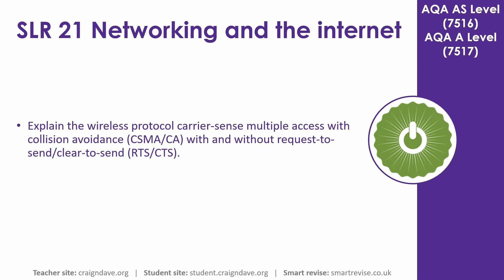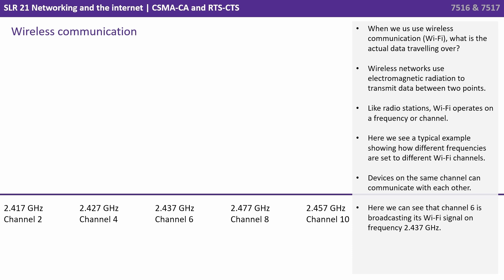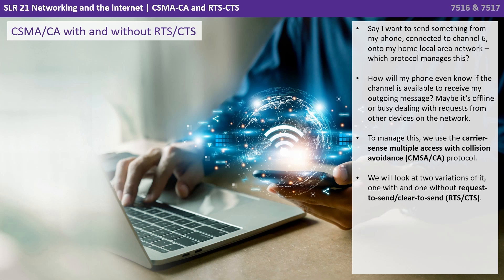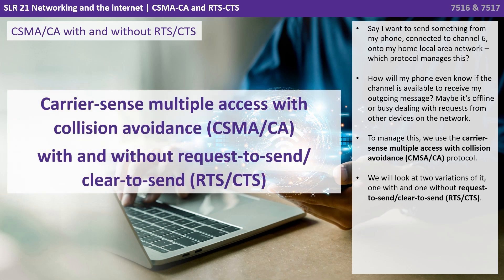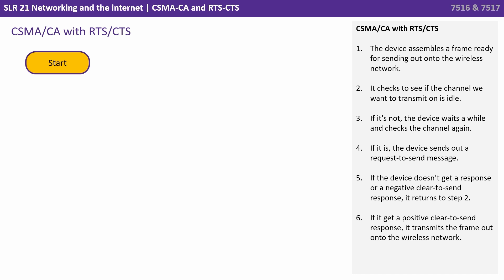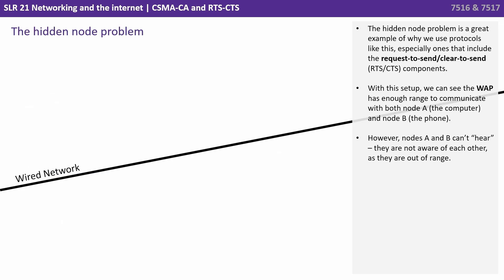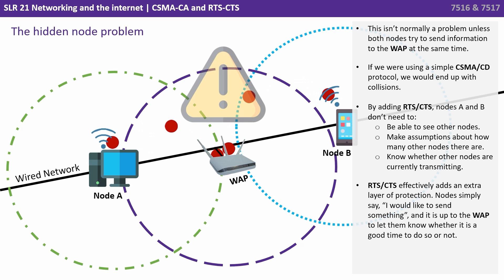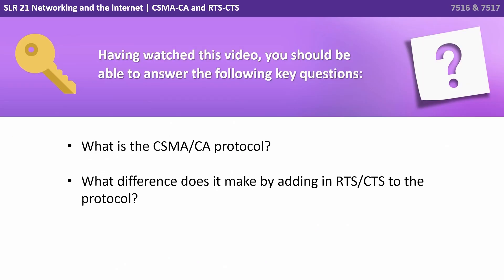138. AQA A Level 7516 7517 SLR21 4 9 2 CSMA CA and RTS CTS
This video provides an explanation of the wireless protocols: Carrier Sense Multiple Access with Collision Avoidance (CSMA/CA) with and without Request to Send/Clear to Send (RTS/CTS).

Key questions:

- What is the CSMA/CA protocol?
- What difference does it make by adding in RTS/CTS to the protocol?

00:00 CSMA/CA and RTS/CTS
00:10 Intro
00:15 Wireless communication
01:28 CSMA/CA with and without RTS/CTS
02:06 CSMA/CA without RTS/CTS
02:33 CSMA/CA with RTS/CTS
03:11 The hidden node problem
04:31 Key questions
04:44 Outro